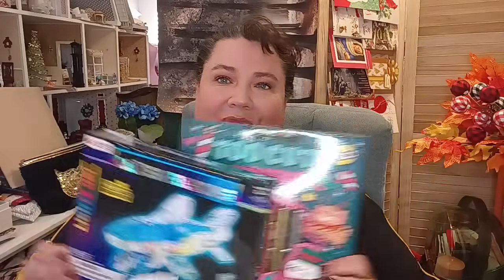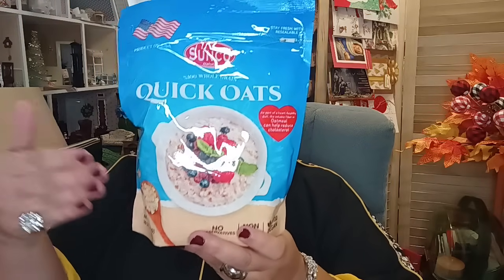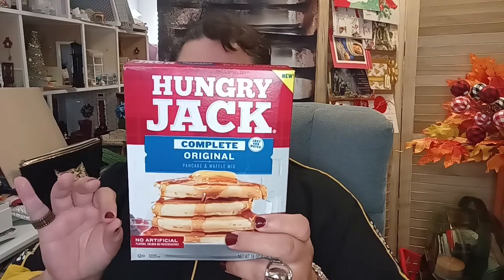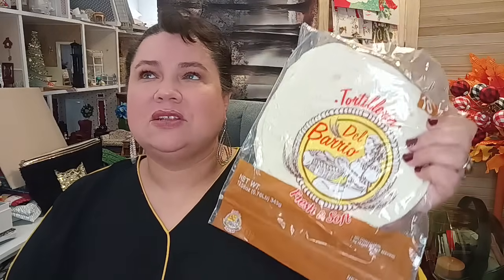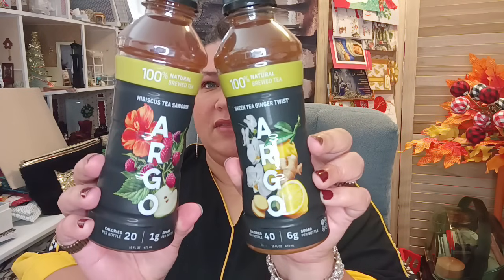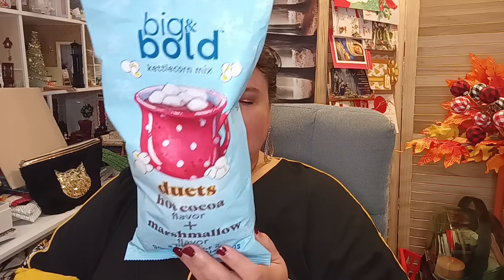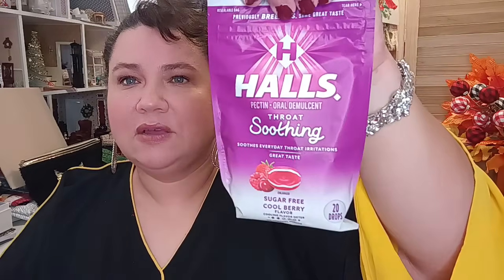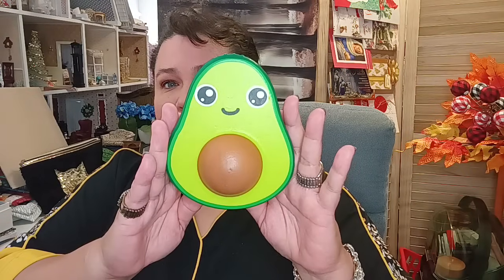Dollar Tree Haul New Looky Wooky